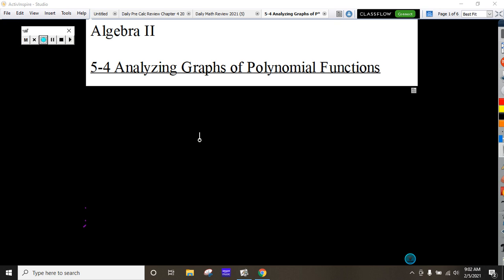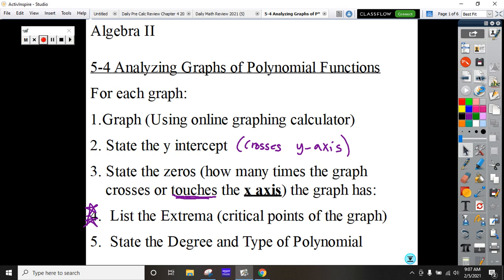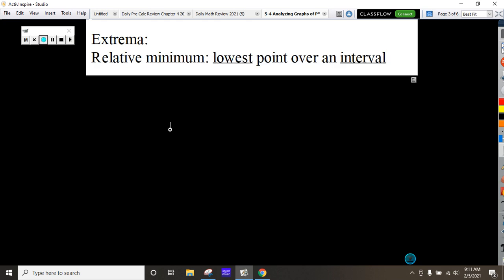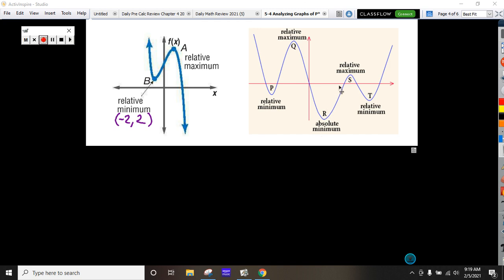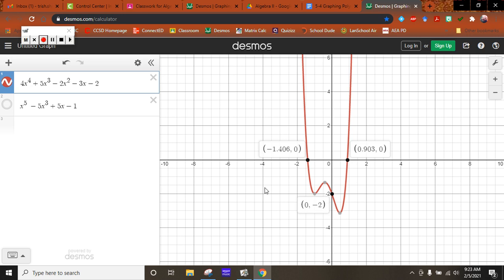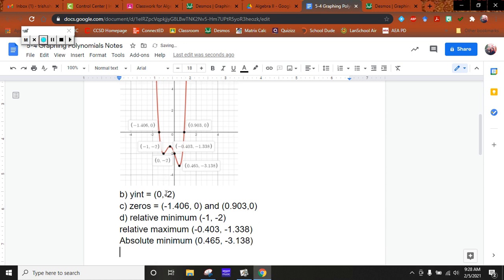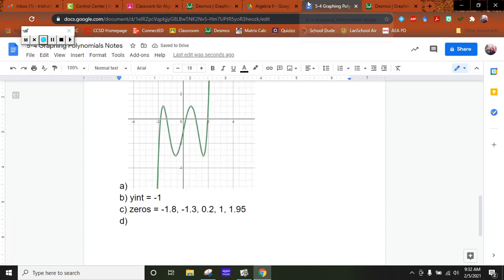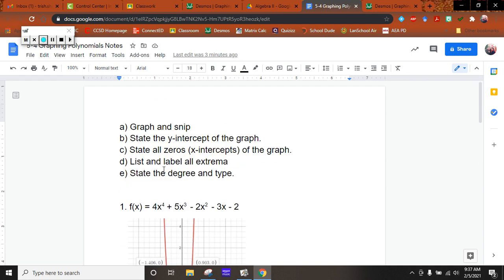5-4 Graphing Polynomials